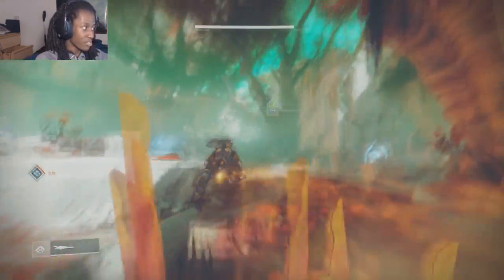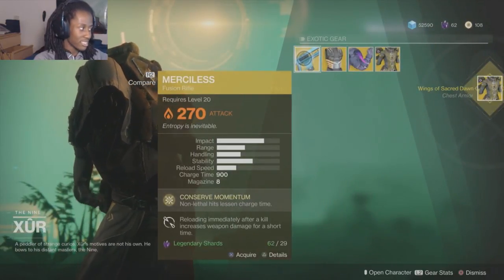Destiny 2 Xur is back! the next Gjallarhorn?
This is the latest info on Destiny 2 featuring Xur and his new exotics! come see what it takes to get all of the exotics xur has to offer and see if he has the gun that is to be the next gjally. join me as we explore destiny 2, xur inventory and all he has to offer